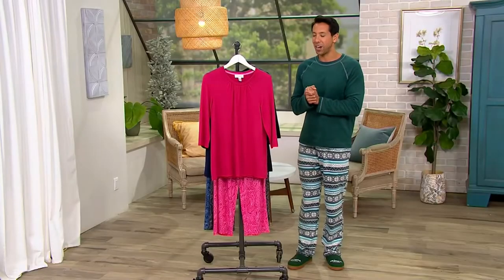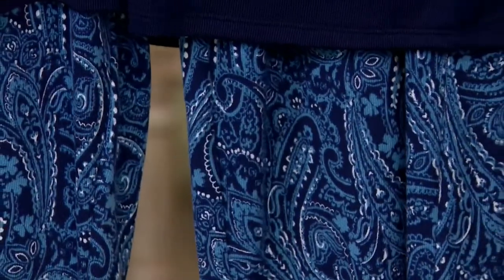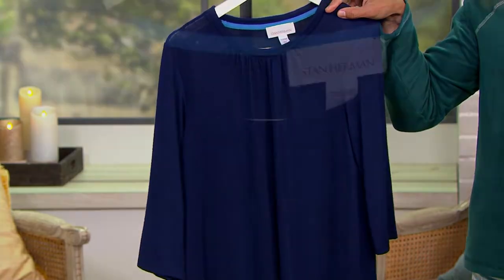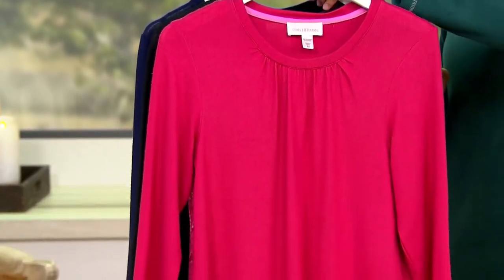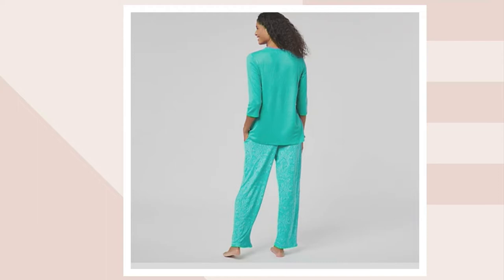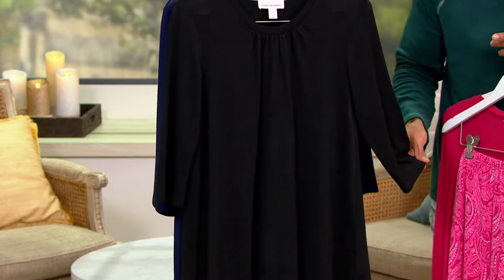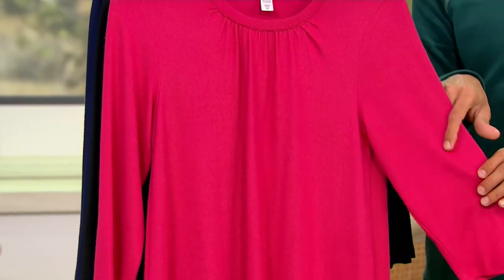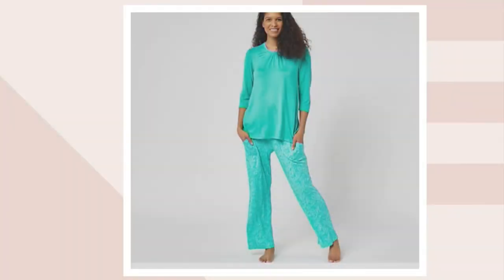Stan Herman Lux Sweater Knit 3/4 Sleeve PJ Set on QVC